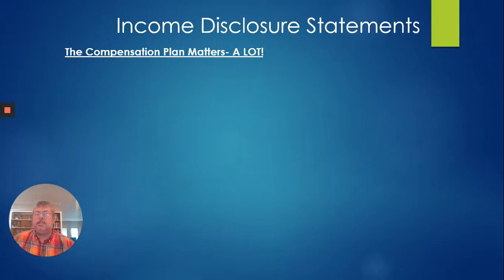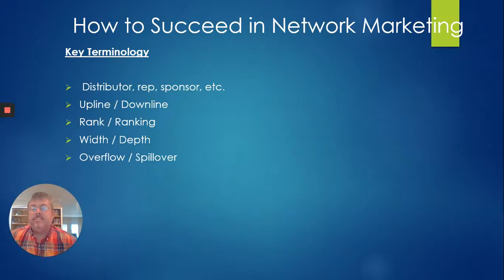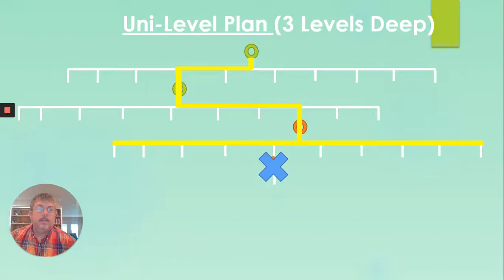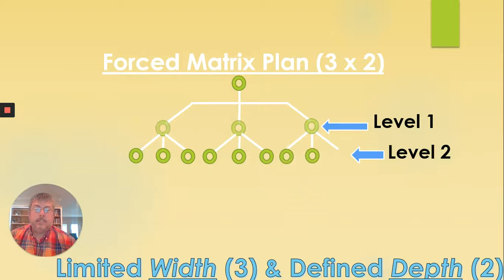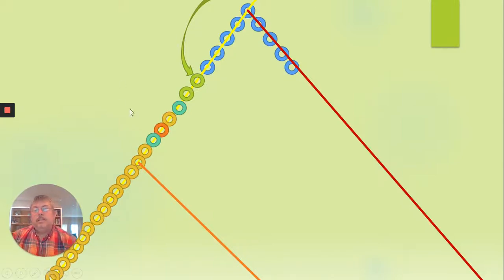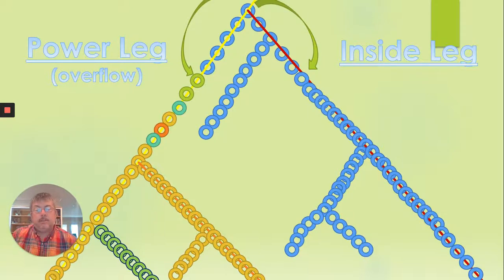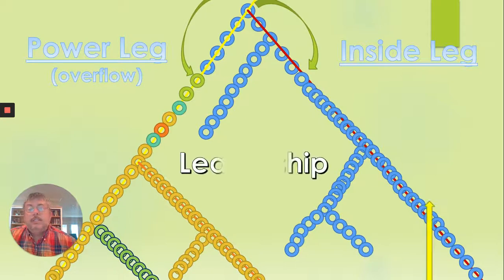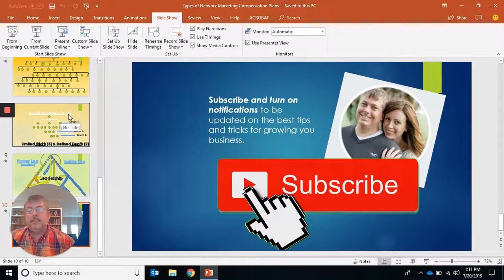Network Marketing Compensation Plans Explained [Easy to Understand]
How network marketing compensation plans work. All explained in easy to understand language. I cover the uni-level plan, matrix plan, breakaway plan, and binary plan and how they work.

Let us Help you Grow a team FAST...

NOTE: Money is great to have and fun to spend. But it offers no eternal value. If you are uncertain about where you will be spending eternity and would like to start a personal relationship with Jesus Christ, please visit our salvation page: